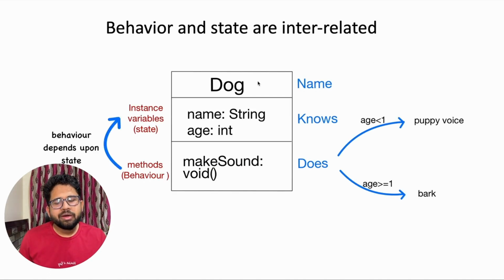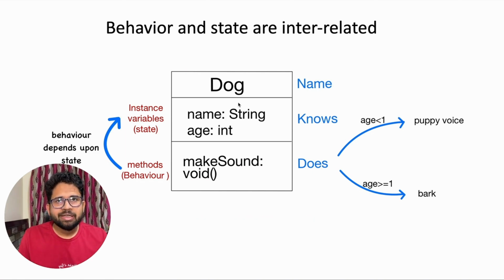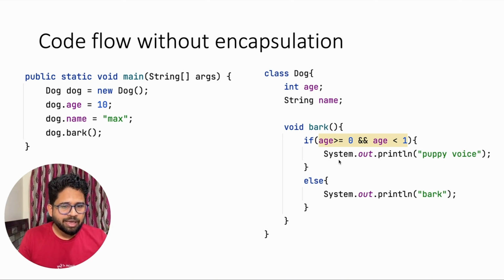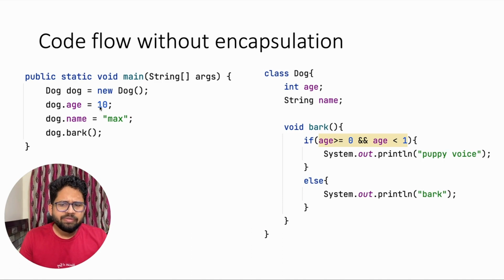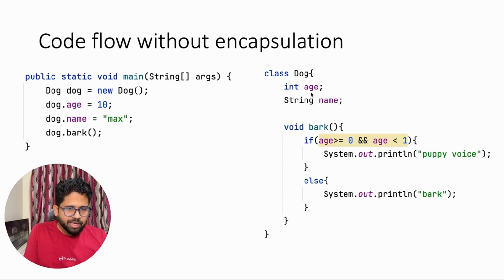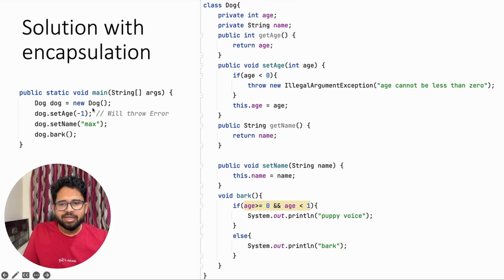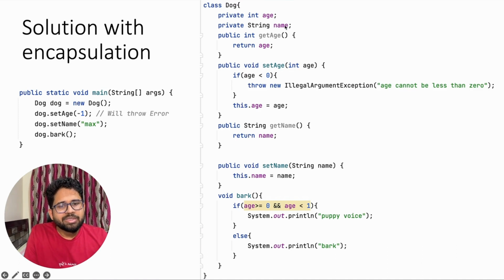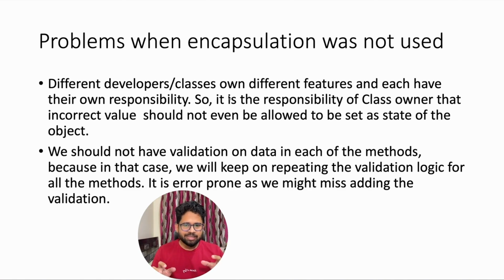Encapsulation for Low Level Design | LLD Fundamentals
The main reason for any of the OOPs principal to exist is that it makes managing of large enough code with large enough team easy. In this video I have covered how encapsulation facilitates this. Encapsulation is not just a theoretical concept, but it is baseline for advance concept. For low level design, it is important to understand about encapsulation. This video answers why is it needed, how is it implemented and what exactly it is. We compare the code with vs without encapsulation. Here is the overall summary of the video:

00:00 Intro
00:50 state and behaviour
03:00 Without encapsulation
07:17 With encapsulation
09:56 Conclusion

You can also DM me if you need guidance as a software engineer.